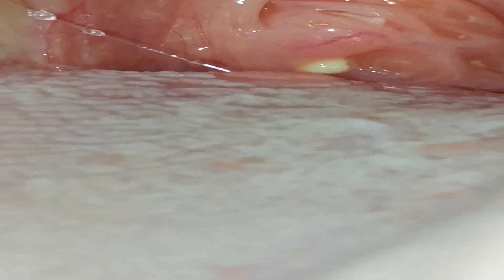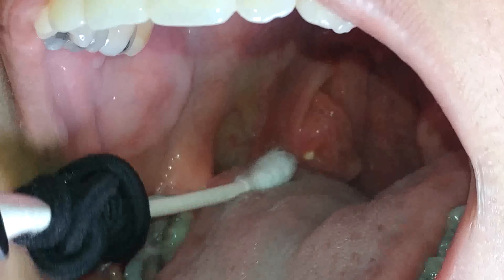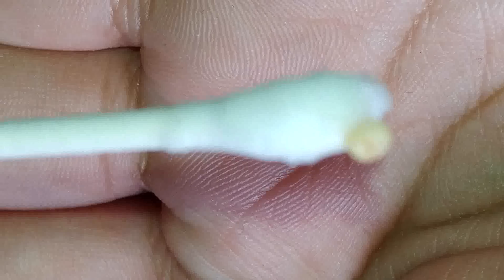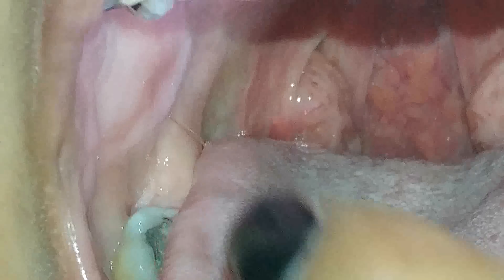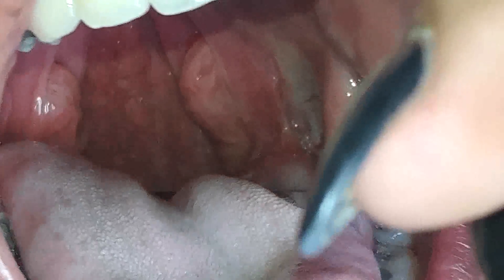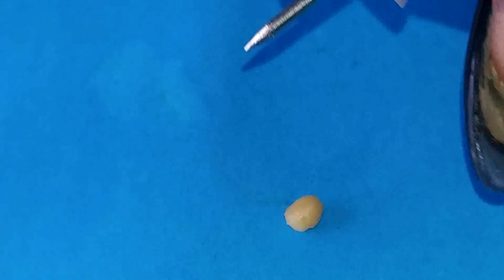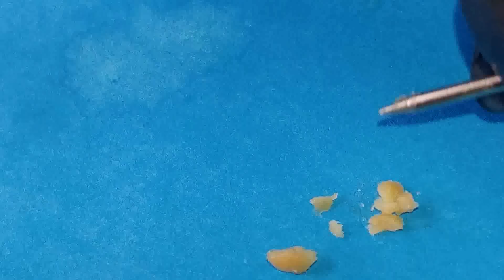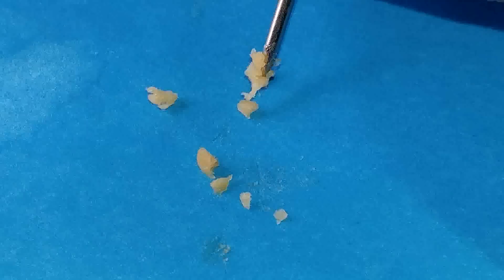Tonsil Stones (Tonsilloliths) ((WARNING)) Viewers Discretion Is Advised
Your tonsils are gland-like structures in the back of your throat. You have one located in a pocket on each side. Tonsils are made of tissue that contains lymphocytes -- cells in your body that prevent and fight infections. It is believed that the tonsils play a role in the immune system and are meant to function like nets, trapping incoming bacteria and virus particles that are passing through your throat.

Most medical experts agree that the tonsils often do not perform their job well. In many instances, they become more of a hindrance than a help. It may be that tonsils evolved in an environment where humans were not exposed to as many germs as we encounter today as a result of living in areas with relatively high populations. Evidence suggests that people who have had their tonsils removed are no more likely to suffer from bacterial or viral infections than people with intact tonsils.